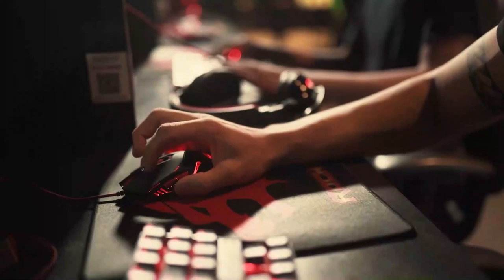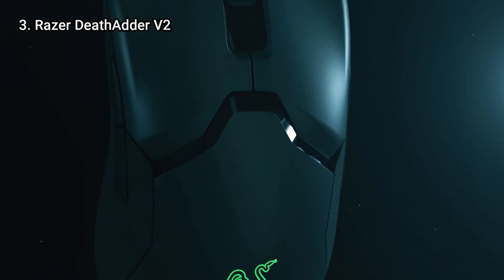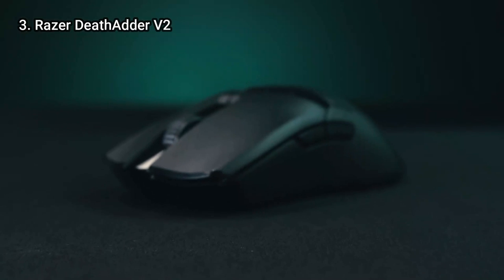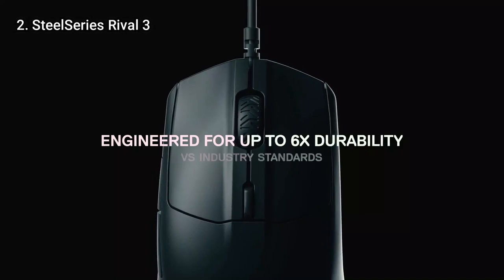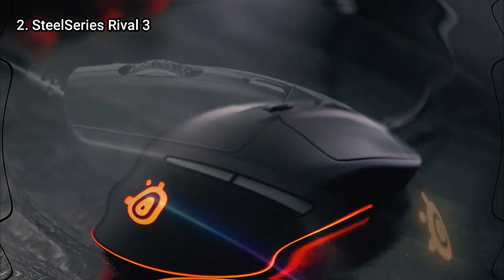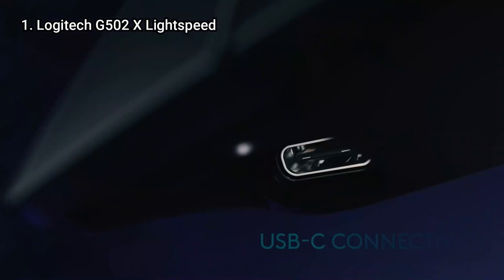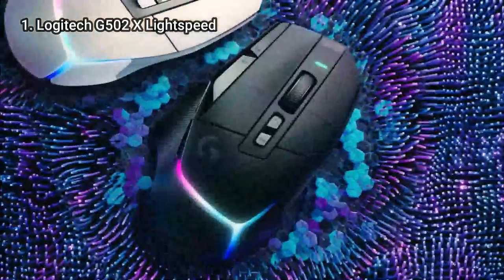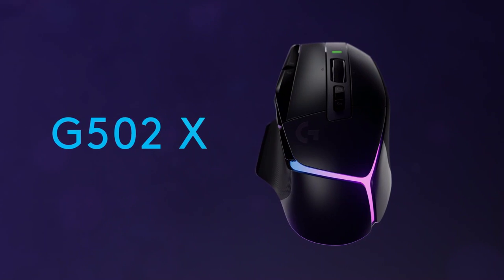TOP 3 Best Gaming Mouse 2023 – Only 3 worth buying!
Links to the Best Gaming Mouse are listed below. At Valid Picks, we've researched the Best Gaming Mouse on Amazon saving you time and money.

► 3. Razer DeathAdder V2
► 2. SteelSeries Rival 3
► 1. Logitech G502 X Lightspeed

Gaming mice have evolved significantly in recent years, and the top wireless gaming mice now have the same or even lower latency than certain wired gaming mice. You may still prefer the dependability of a wired connection, but the difference is usually insignificant. When shopping for the best gaming mouse, seek for one that matches your hand size and is compatible with your chosen grip styles. It should also have low click latency and a high polling rate.

Mice aren't one-size-fits-all, so pick one that compliments the types of games you enjoy playing. For example, if you play FPS games, you might prefer a lightweight mouse, however, if you play MOBAs, MMOs, or Battle Royales, you might choose a more versatile mouse with lots of side buttons.

Valid Picks is a participant in the Amazon Services LLC Associates Program, an affiliate advertising program designed to provide a means for sites to earn advertising fees by advertising and linking to Amazon.com. As an Amazon Associate, I earn from qualifying purchases.

Hope you enjoyed my Best Gaming Mouse video.